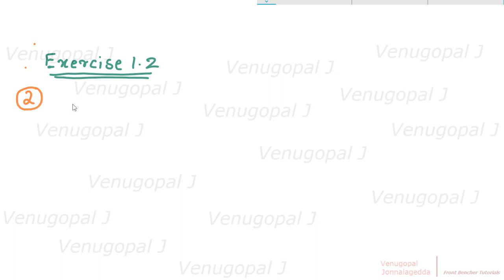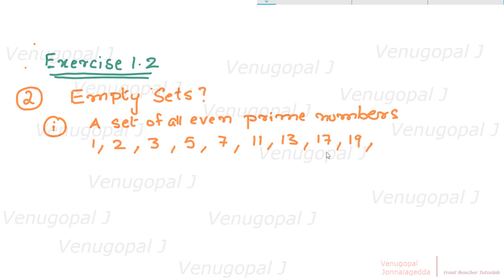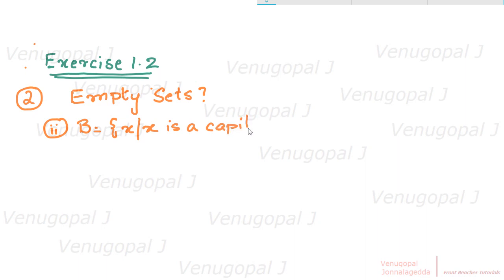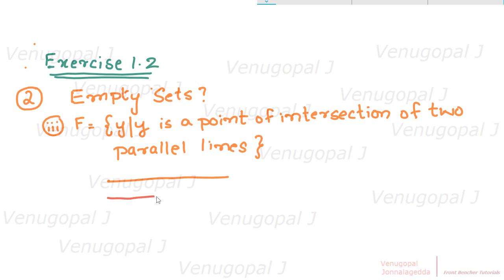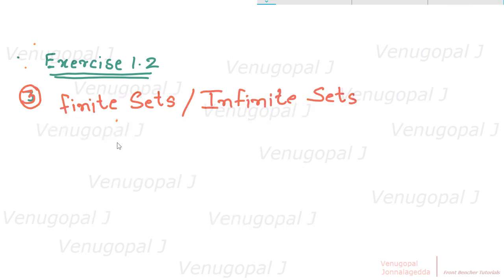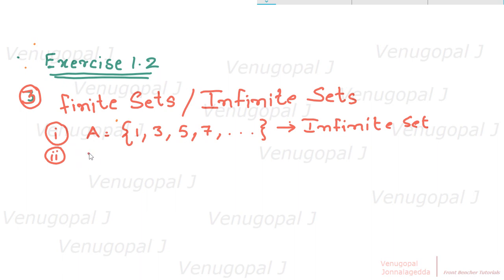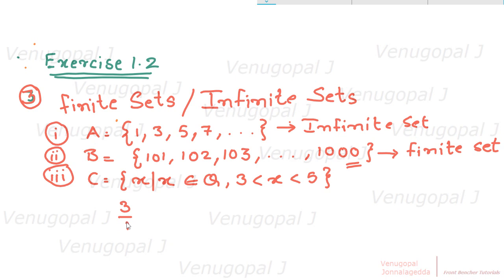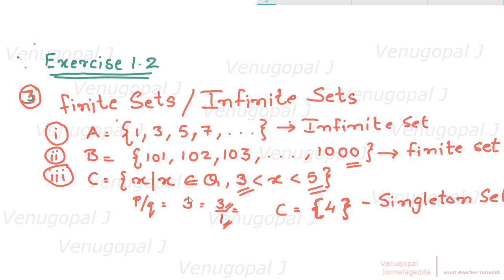9th Class - Exercise1.2 - Sets - 9th Std Algebra Maharashtra State Board - Q. 2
9th Class - Exercise1.2 - Sets - 9th Std Algebra Maharashtra State Board - Q. 2, Answered